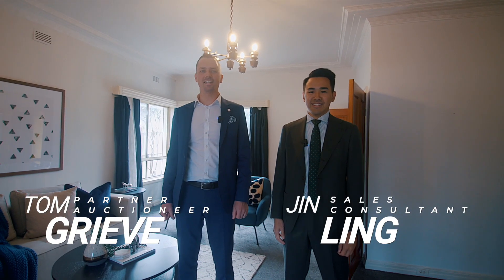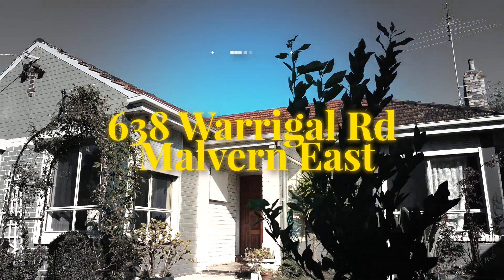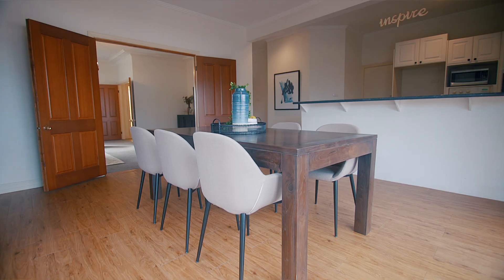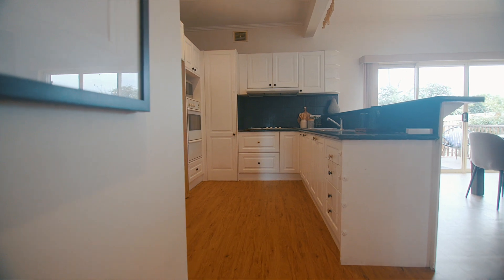638 Warrigal Road, Malvern East